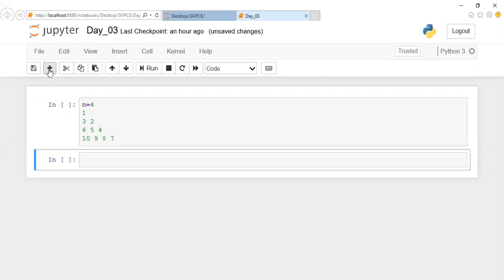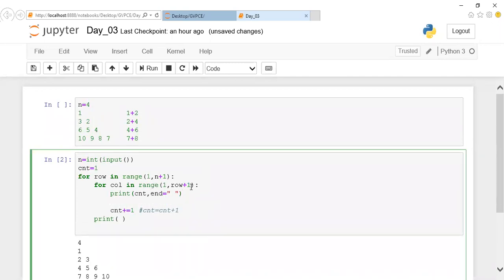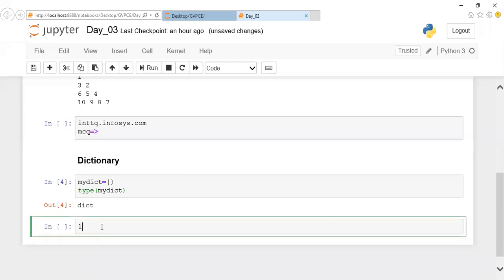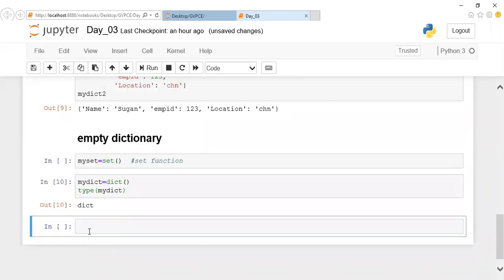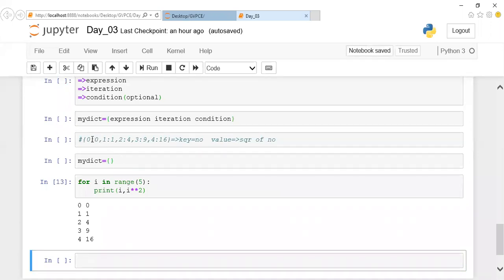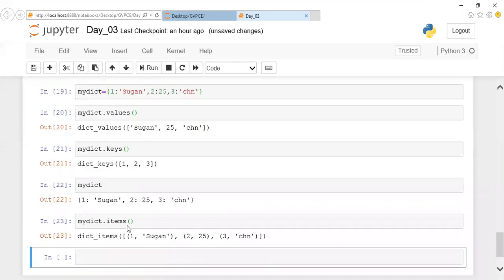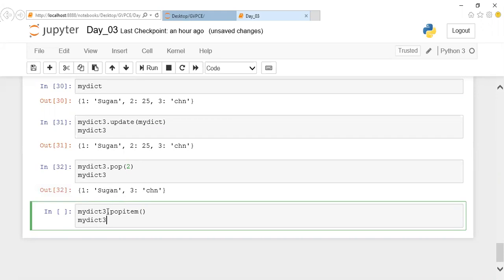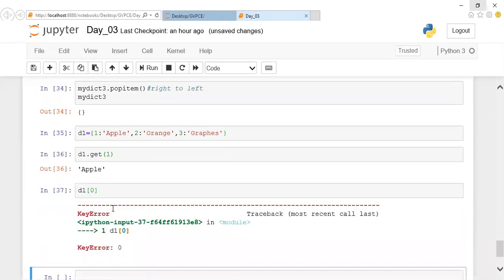Day 3 - Part 1 | Dictionary in Python | InfyTQ Preparation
In this video we will learn how to prepare for InfyTQ placement preparation. In this we will learn Dictionary in Python.

What is InfyTQ?